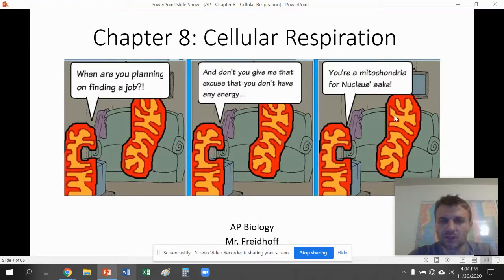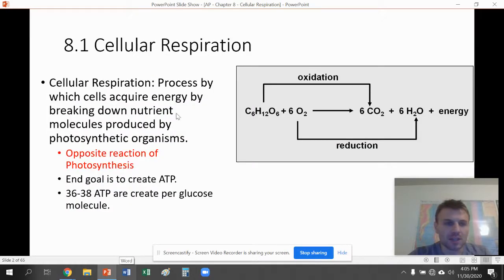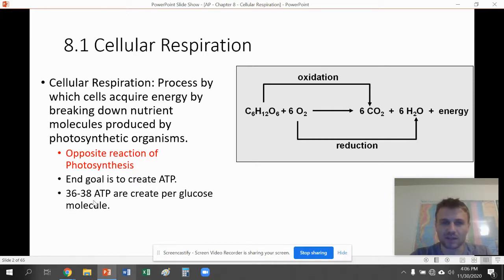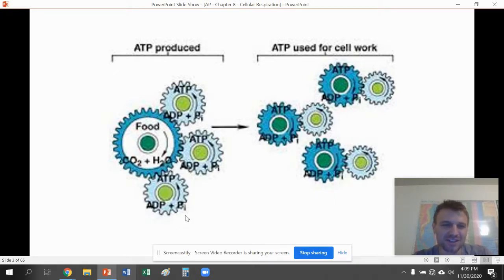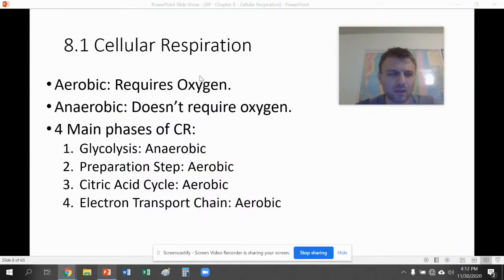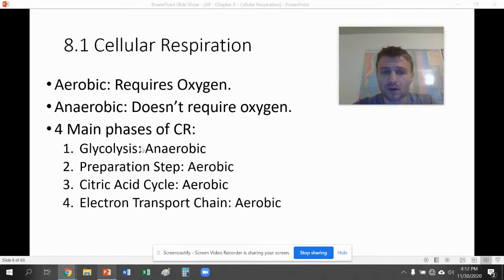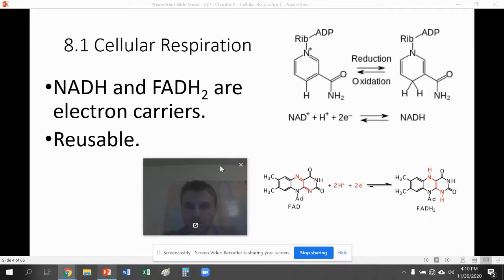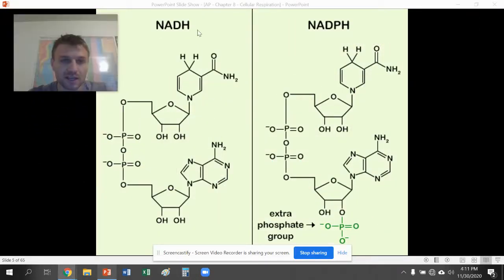Chapter 8.1 - Cellular Respiration